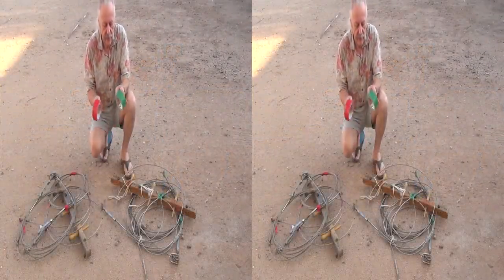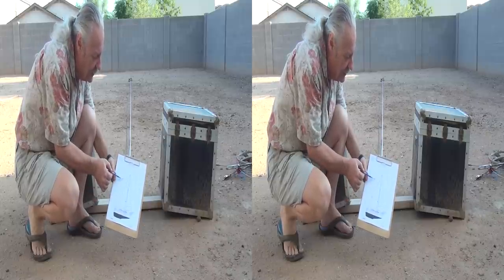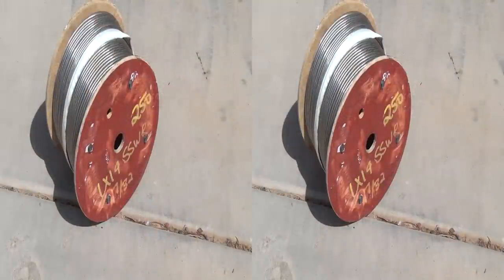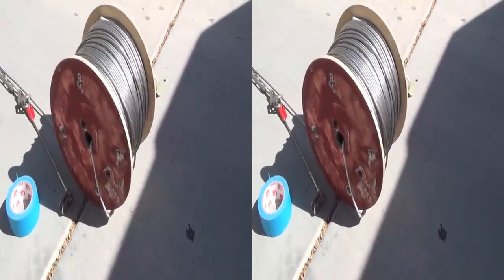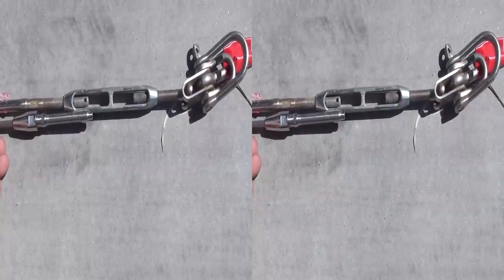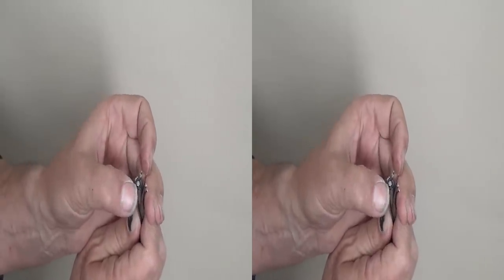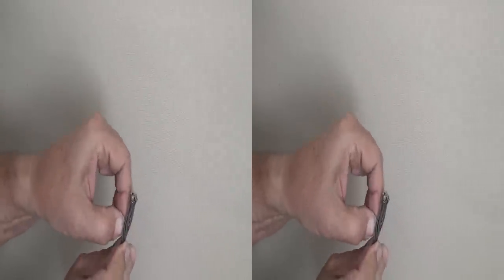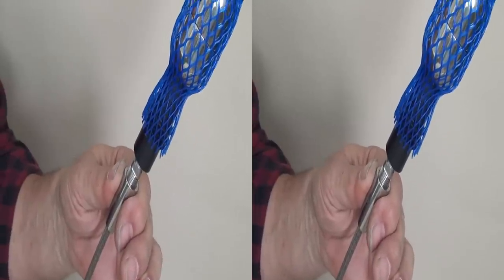Standing rigging replacement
After years of full time cruising the West Coast and the Sea of Cortez, we had a family emergency that required us to get back to the USA for some time. After we moved our Nor'Sea back to a place close to us. She was in need of some refit that we wanted to do. SO, we started with 3 tasks in mind, cushions, re-wire the solar panel system, and replace the standing rigging.

It seems the re-fit has now taken on a life of it's own. And, like most boat projects, the "to do" list seems to grow very fast!

As we were removing the standing rigging, and doing a close inspection, we saw that some of the wires were frayed. Corrosion had also set in on a number of wires in different places. It's true, a few months of hard open water equals years of weekending.

We are VERY lucky that we did not venture further out without finding and resolving this BAD problem! We could have easily lost the rig, or worse.

Late time we rigged, we simply bought a new set of rigging. This time we decided to do it ourselves. It turned out to be simpler than and easier than I expected. We use a type of fitting on the wire called Hi-Mod fitting. They are reusable. SO the next re-rig, will only require the replacement of the wire. And save a LOT of $$.

*** Note, this video is in 3D, but you can turn that off by going to the bottom and clicking on the small gear then "3D", off.